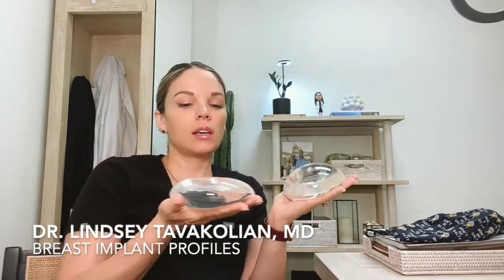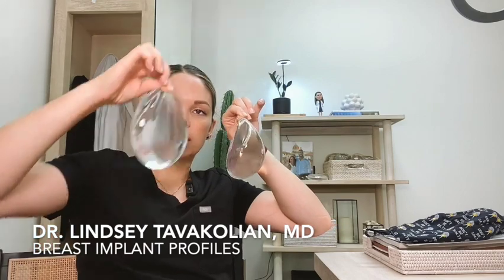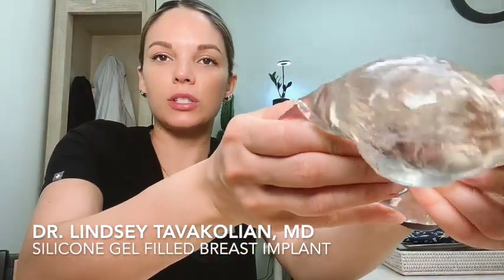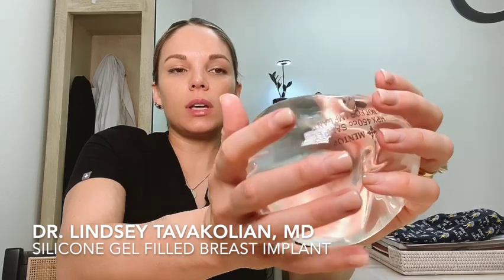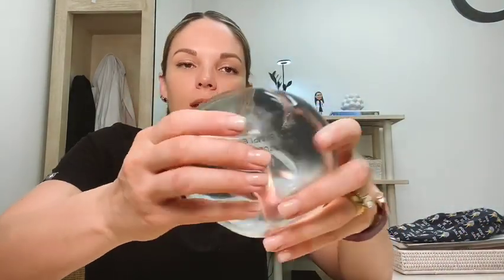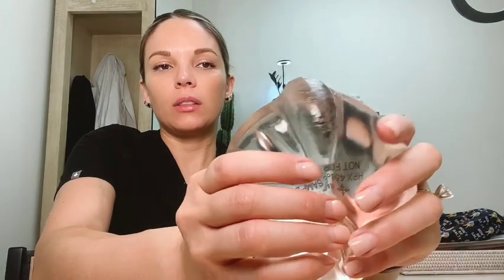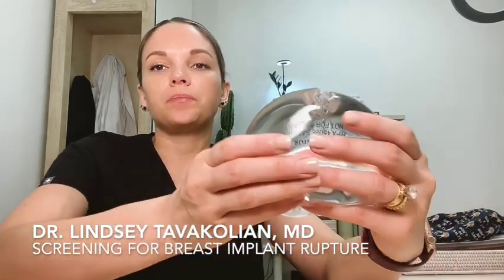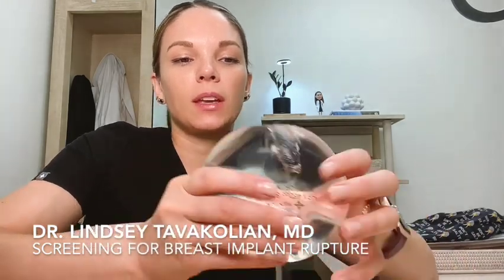Breast Implant Rupture: What it Looks Like and How You Screen For Rupture.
Plastic Surgeon, Dr. Lindsey Tavakolian, cuts into a breast implant to show you what silicone gel looks like and discusses FDA recommendations for breast implant screening with ultrasound and MRI. Dr. Lindsey offers breast implant rupture surveillance with ultrasound in her office. Call and book to find out if your silicone implants are still intact!

Questions Answered:
What does a silicone gel implant look like when it is ruptured?
What does the FDA recommend for implant rupture surveillance?